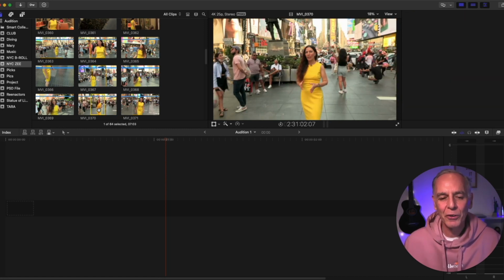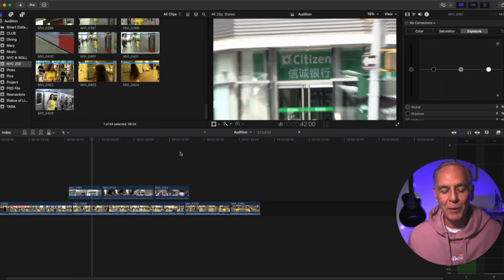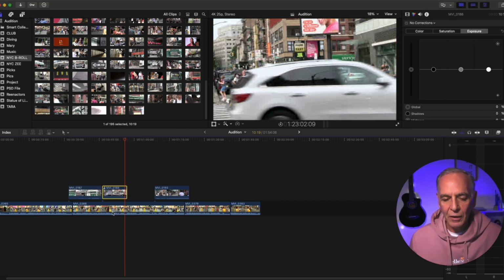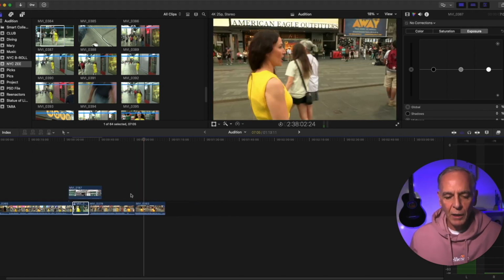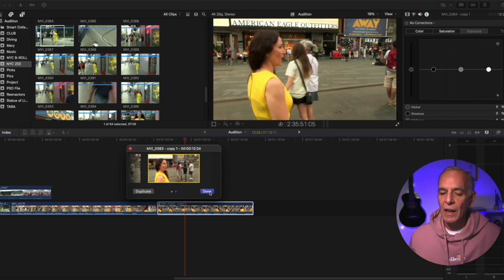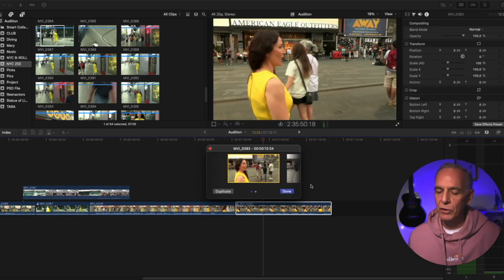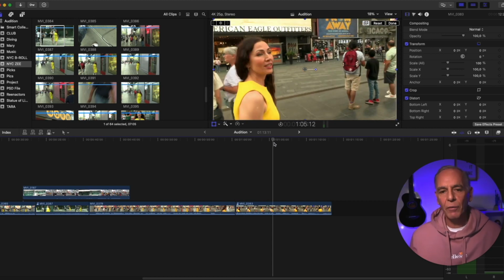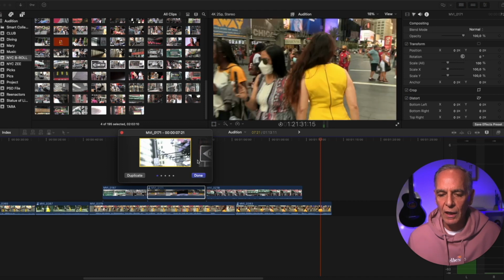FCPX's "Create Audition" feature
This video is about how to use the create audition feature in Final Cut Pro. This is where you can insert optional clips within a clip that are easily accessible and customizable.